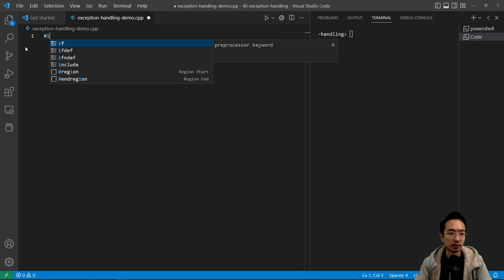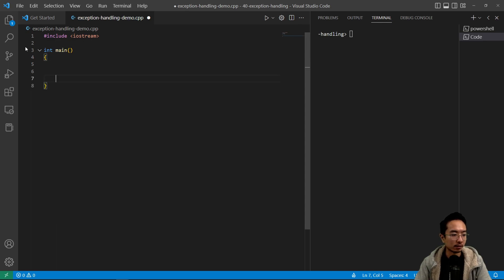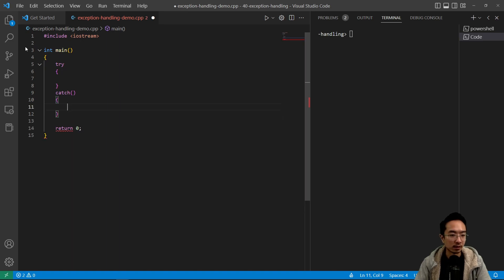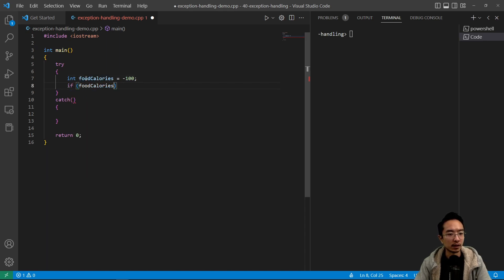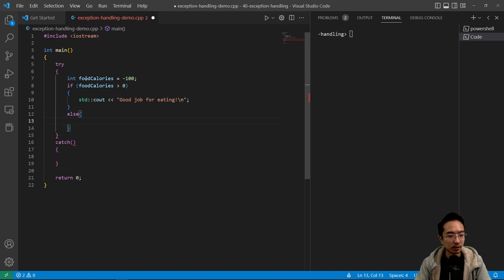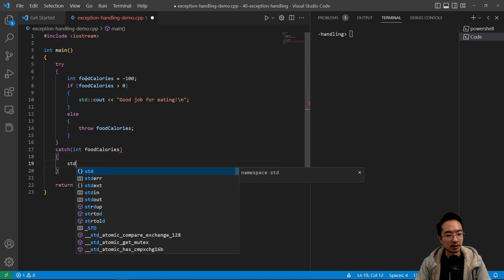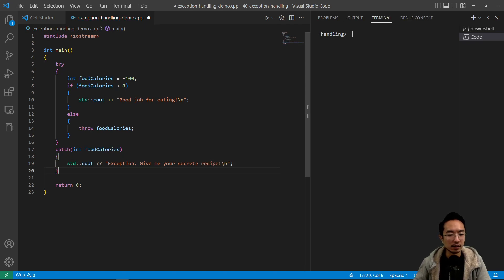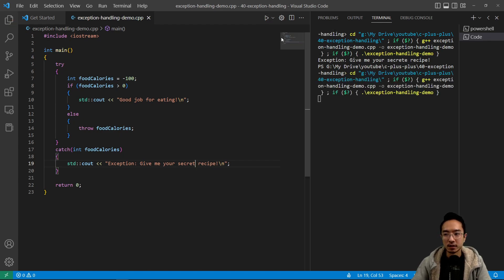C++ Exception Handling